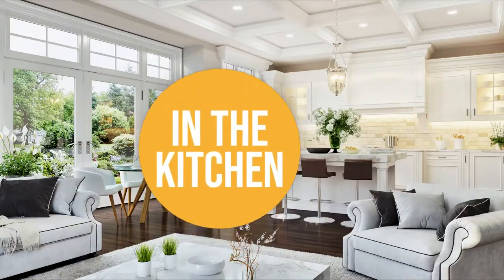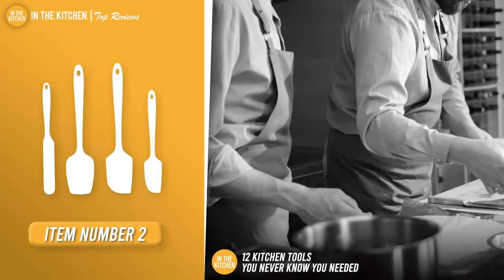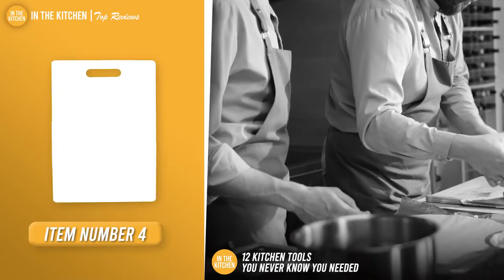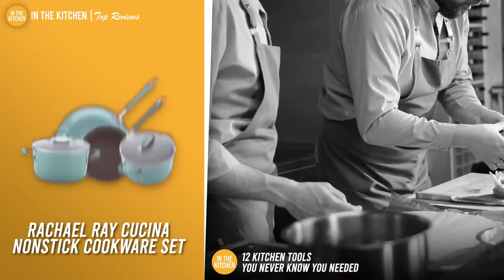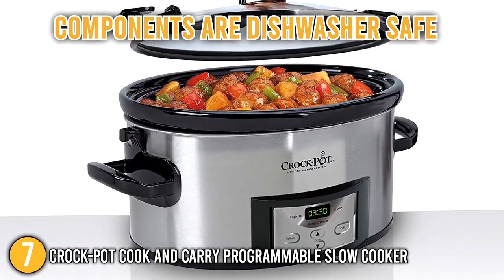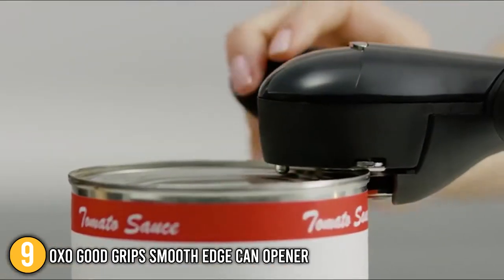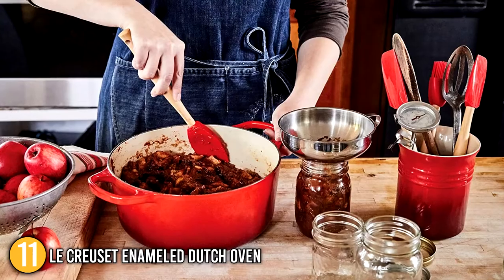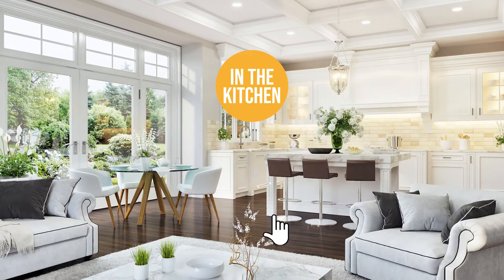✅ Best 12 Kitchen tools you can't just ignore!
While you may already have a number of essential kitchen supplies in your cupboards and drawers, there are a number of other kitchen accessories that you may not realize you needed. These machines will not only make cooking and baking easier and better but also a lot more fun, ranging from low-tech necessities to high-tech gadgets. In this video, we compiled a list of the 12 Kitchen Tools you never know you needed.

✅   Best 12 Kitchen tools you never know you needed 2022
00:00 - Introduction

**00:41** - OXO Good Grips 4 Piece Stainless Steel Measuring Cups

**01:25** - U-Taste Silicone Spatula Set

**02:01** - imarku Japanese Knife Set

**02:47** - Freshware Bamboo Cutting Boards for Kitchen

**03:28** - Rubbermaid Food Storage Containers

**04:10** - Rachael Ray Cucina Nonstick Cookware Set

**04:51** - Crock-Pot Cook & Carry Programmable Slow Cooker

**05:41** - Breville Control Grip Immersion Blender

**06:31** - OXO Good Grips Smooth Edge Can Opener

**07:15** - COMFEE' 8 in 1 Rice Cooker

**07:56** - Le Creuset Enameled Dutch Oven

**08:39** - Qienrrae Black Large Dish Drying Rack with Drainage